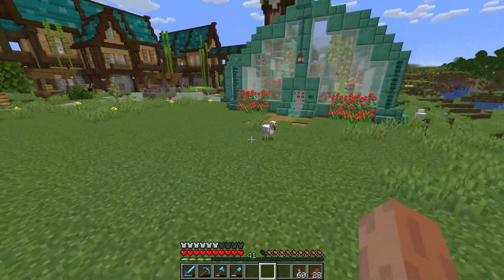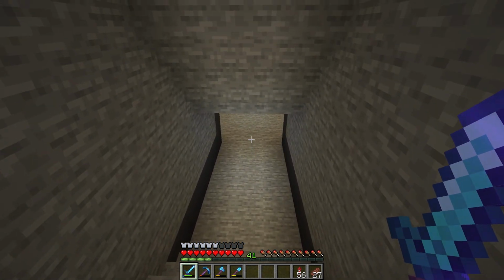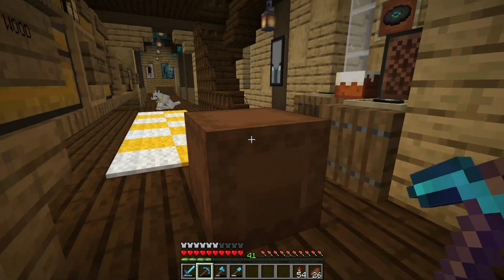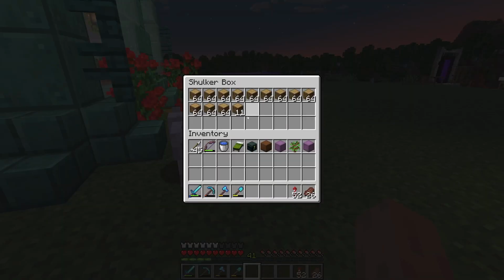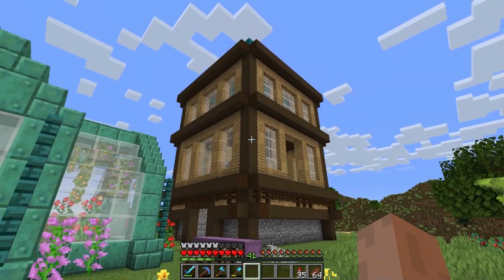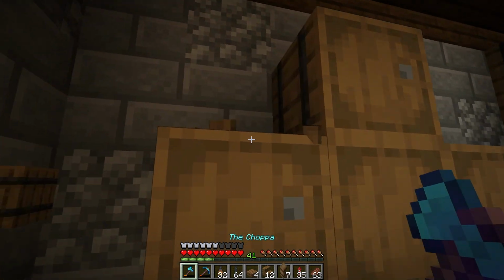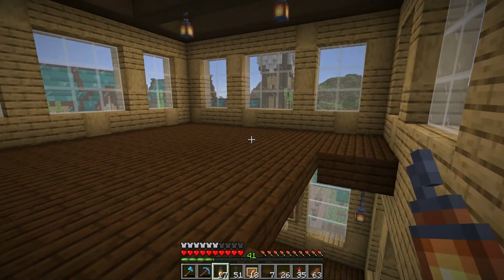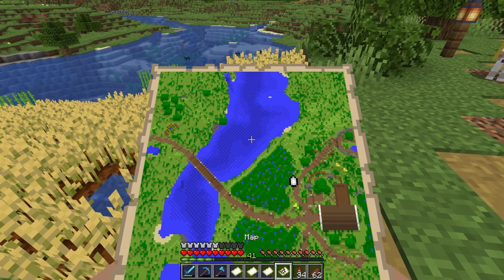Your Minecraft World needs a Map Room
Today, we're building a map room to keep track of our world!